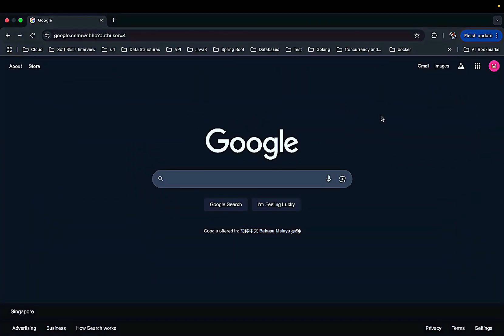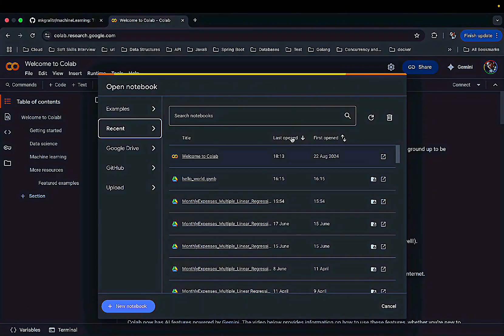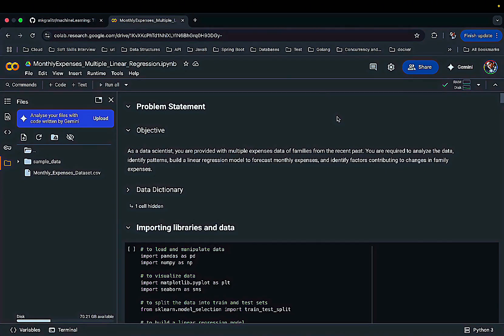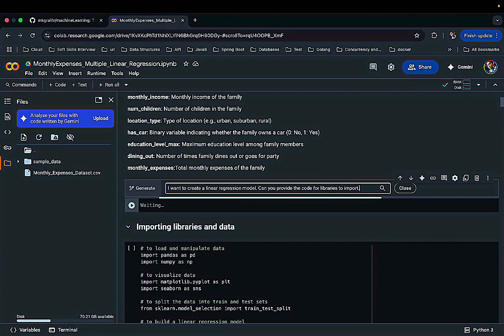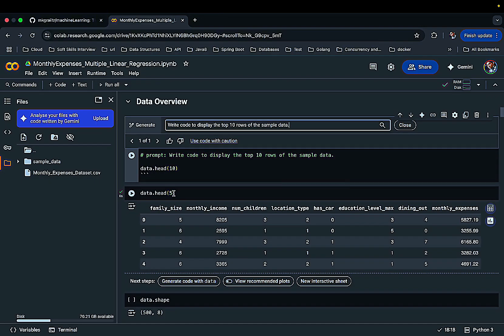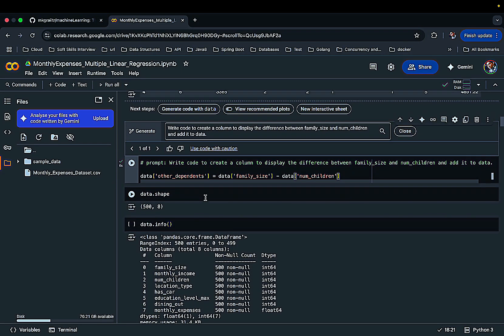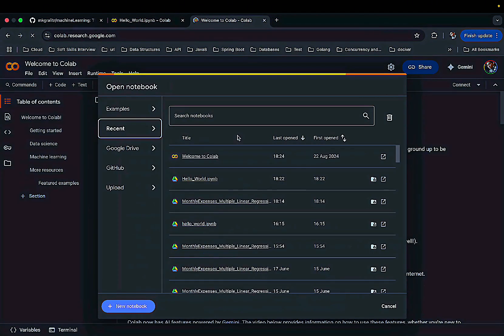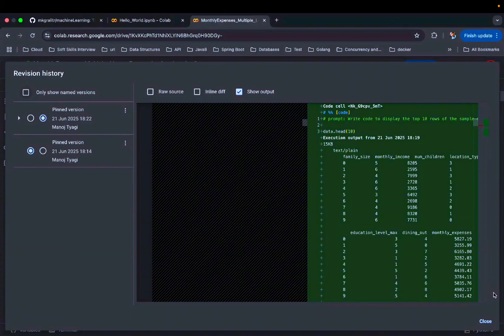Google Colab Tutorial | Code with Gen AI | Build Machine Learning Models in Python| No Setup!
🚀 New to Machine Learning? In this beginner-friendly tutorial, you’ll learn how to run Python code and try building your first ML model using Google Colab’s built-in Generative AI features — all without installing anything!

📌 What you'll learn:

What is Google Colab and why it's great for ML beginners

How to use Generative AI to write and improve Python code

How to build a basic machine learning model in minutes

Tips to make the most of Google Colab with zero setup

💡 Whether you're a student, a coder, or just curious about ML — this is the easiest way to get started!

About Your Trainer:
Manoj Tyagi holds a B.Tech degree from IIT Roorkee, is a CFA charterholder, and has completed a Postgraduate Program in AI/ML from the University of Texas at Austin. He conducts free online sessions every Sunday, specially designed for industry professionals looking to upskill in AI and Machine Learning.